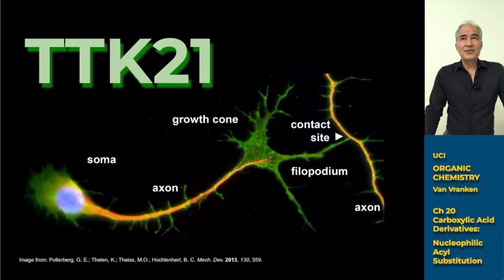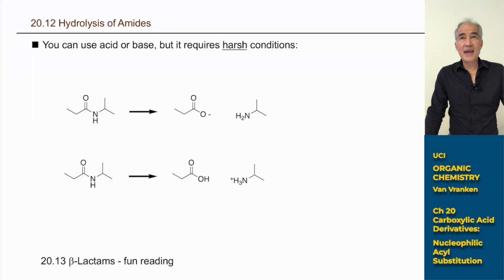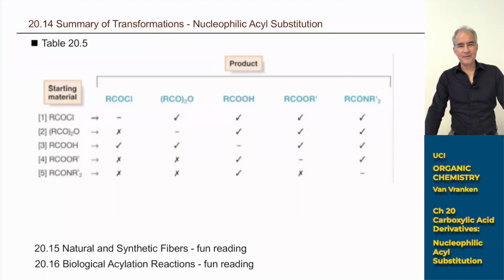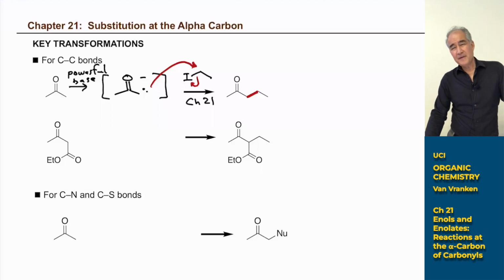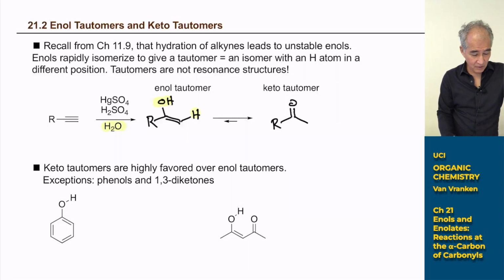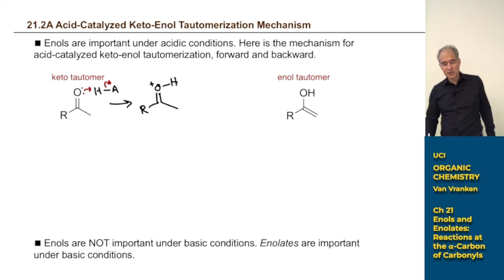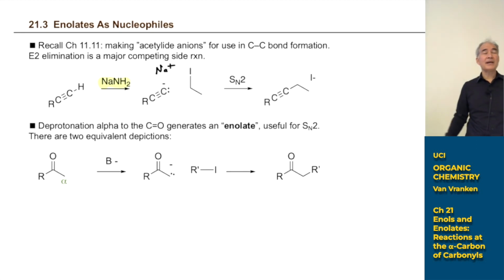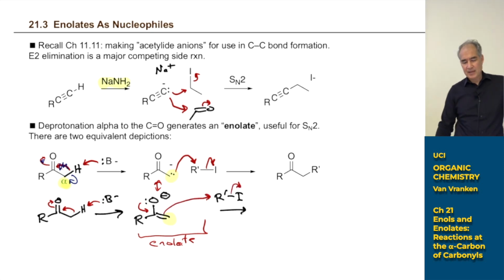Organic Chemistry III Lec 16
Synthesis of a weak axonal growth molecule TTK21. Hydrolysis of amides under harsh acidic or basic conditions. Enolate alkylation. Tautomers. Keto-enol tautomerization. This lecture by David Van Vranken is part of the course Chem 51C - Organic Chemistry taught at UC Irvine in Fall, 2022.